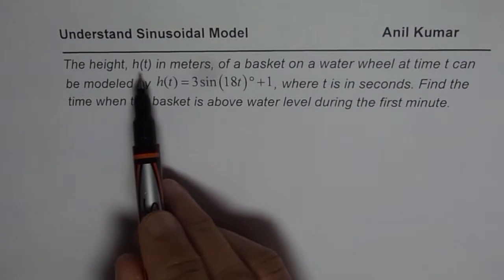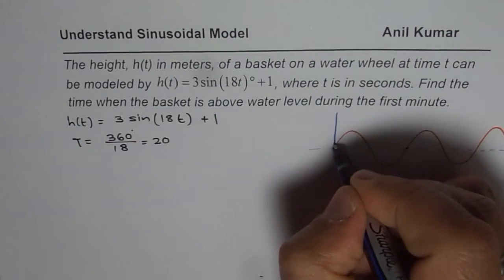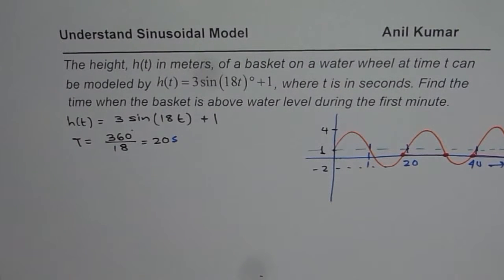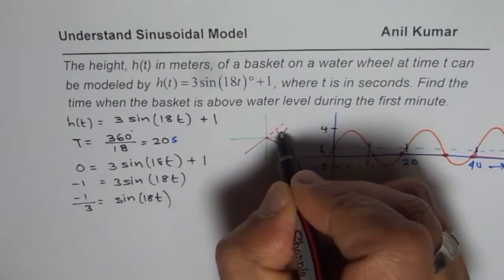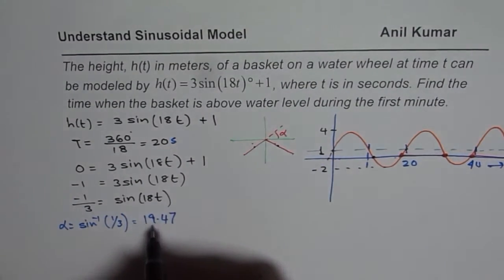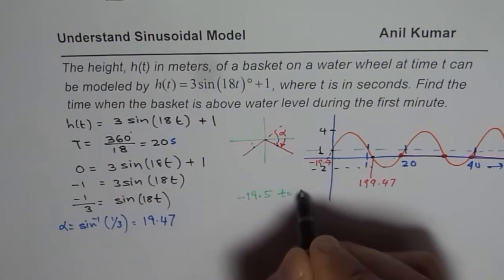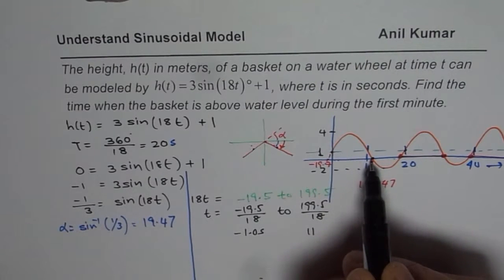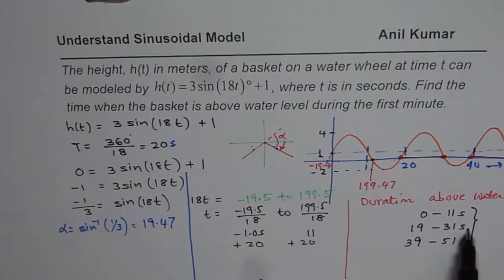Determine the times during First Minute When Basket is Above Water Level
All Periodic Functions can be modelled by sine waves. We will explore 50 examples in my videos and master the technique of solving such application questions.